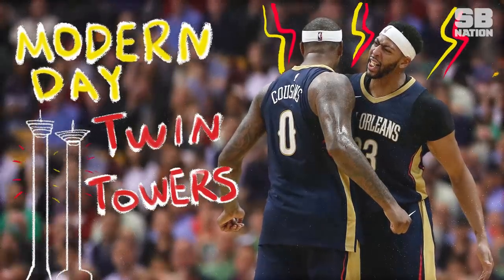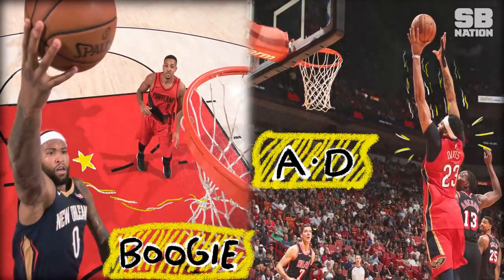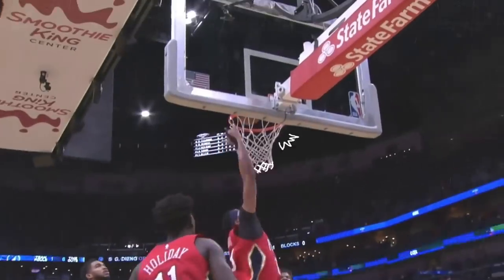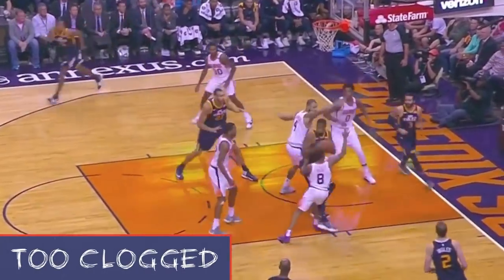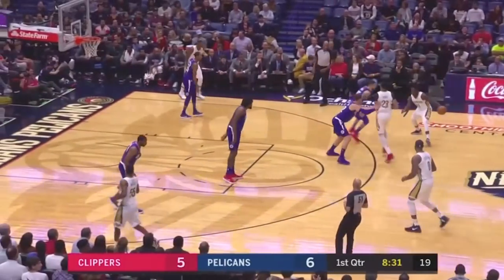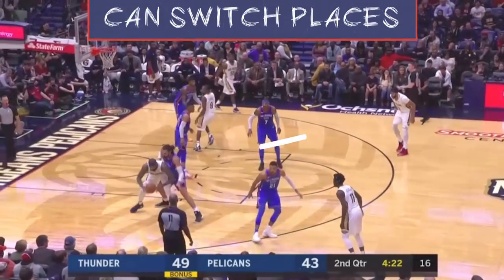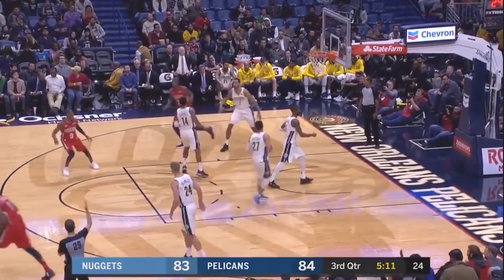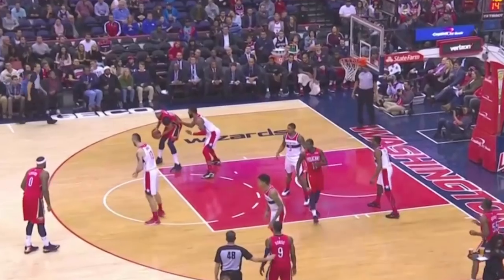Anthony Davis and DeMarcus Cousins are twin towers for a modern NBA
Like David Robinson and Tim Duncan, their dominant predecessors in San Antonio, Boogie and AD are modern-day Twin Towers, exceptions to the rule that you can't play two centers together in today's NBA.